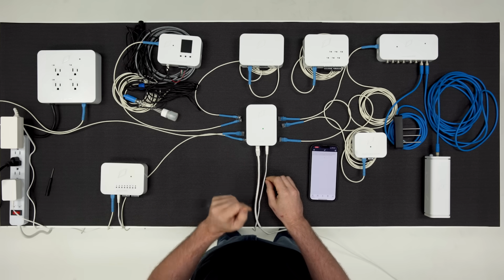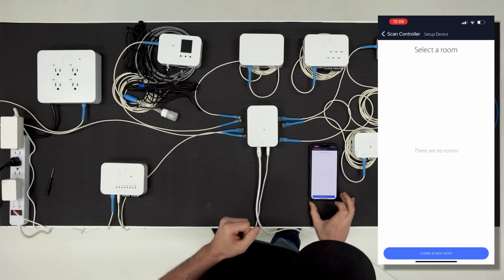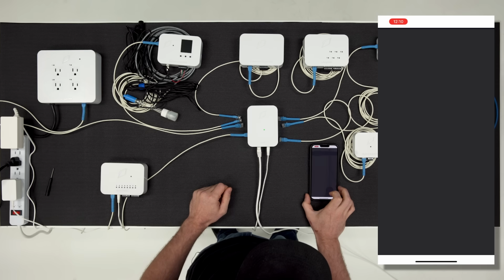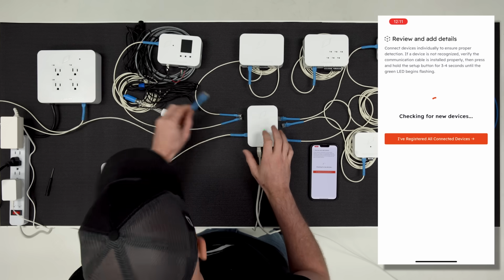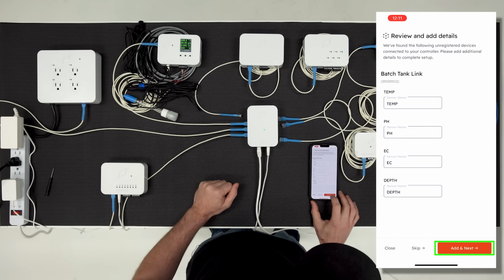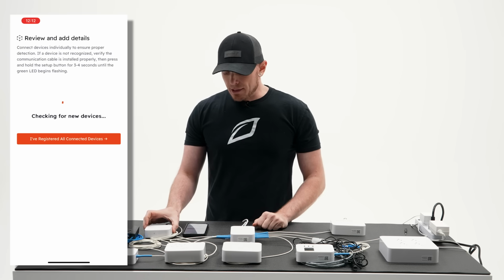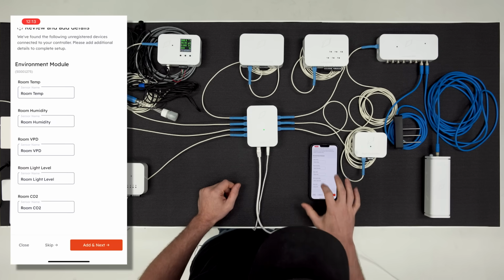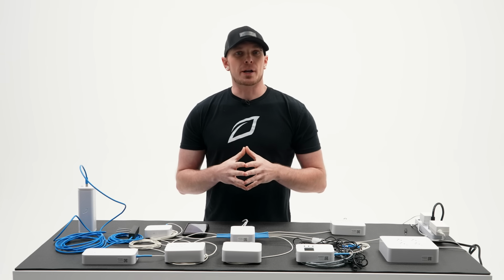Growlink University_LINKS_Full Ecosystem Setup (Ethernet Connection)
Setting up your LINKS ecosystem.